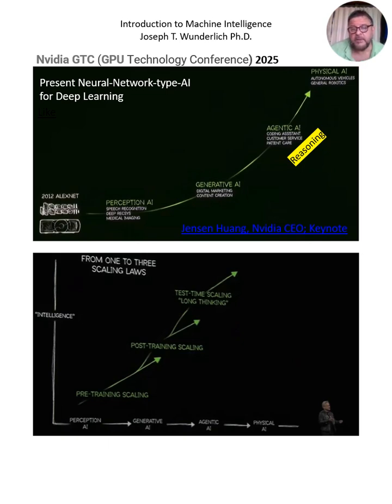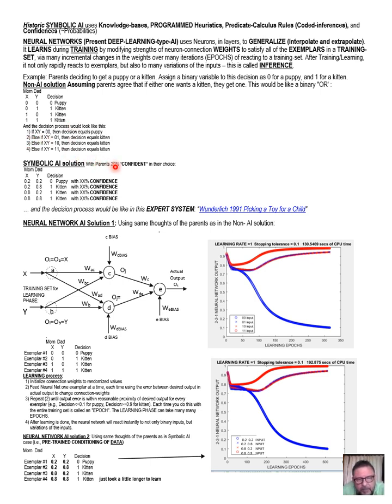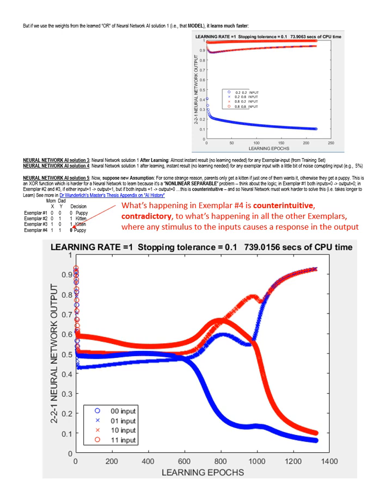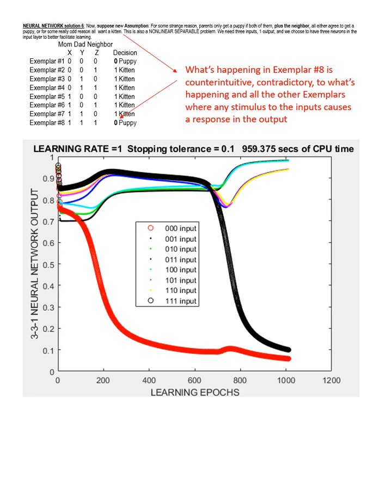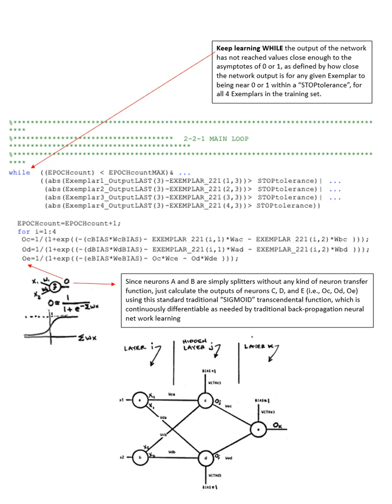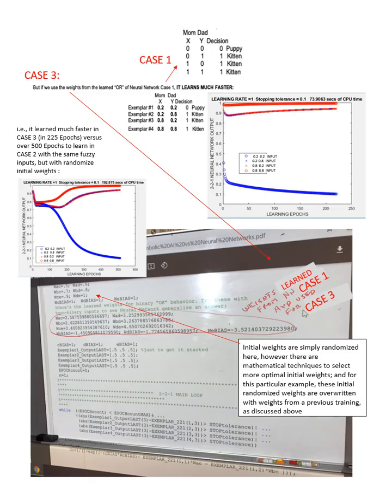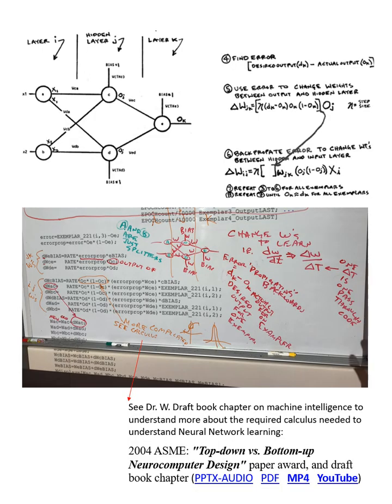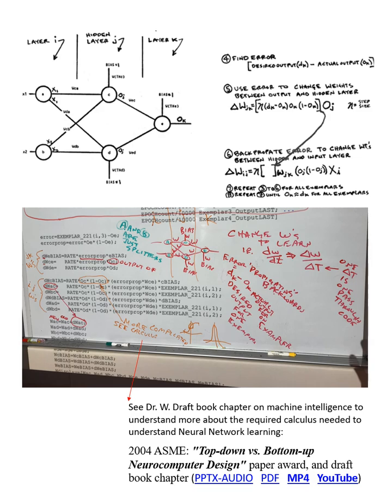2025 LECTURE: Into to AI (Machine Intelligence), Version 3